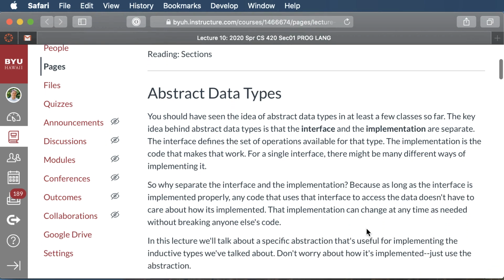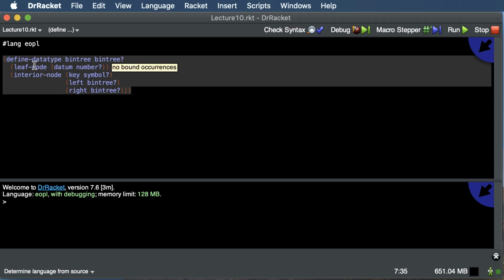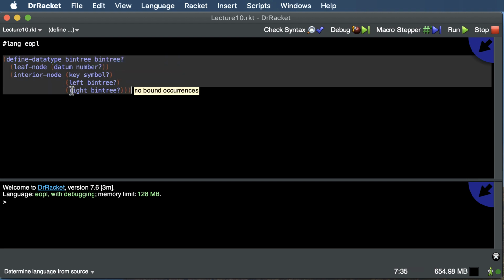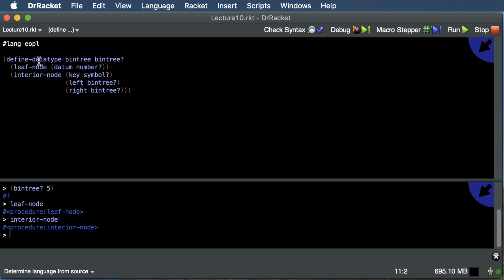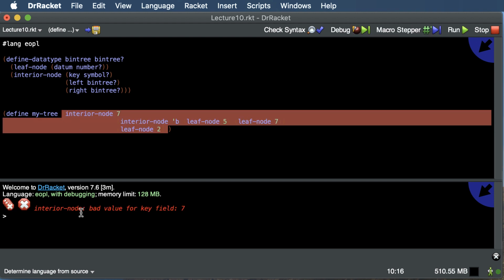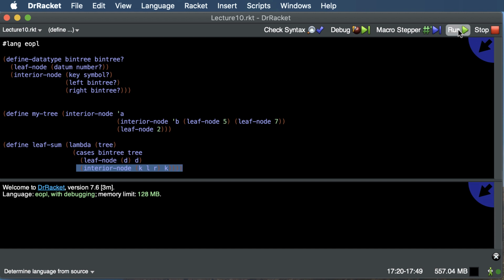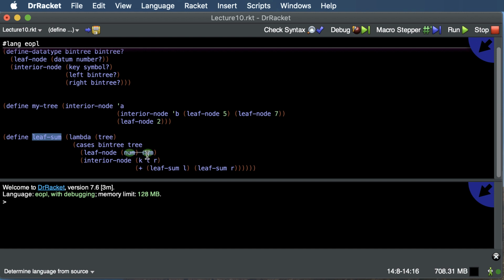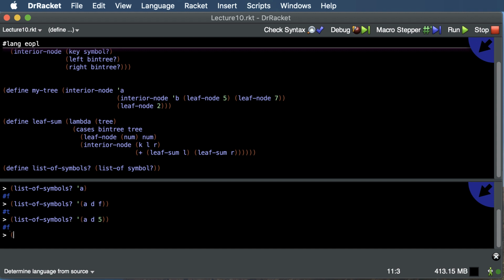CS420 - Lecture 10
CS420 - Programming Languages